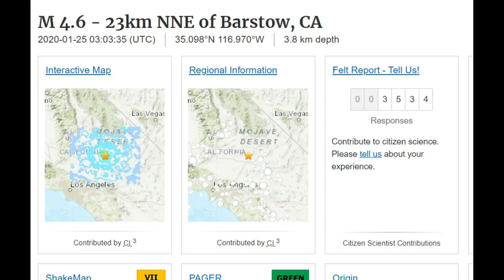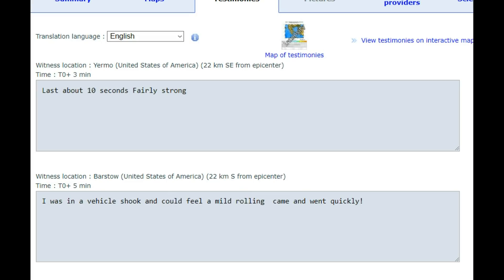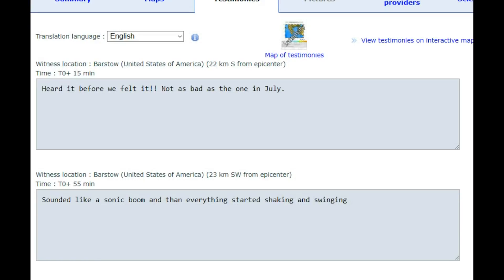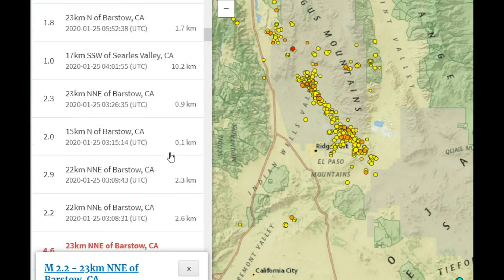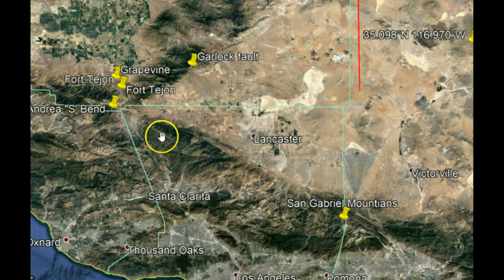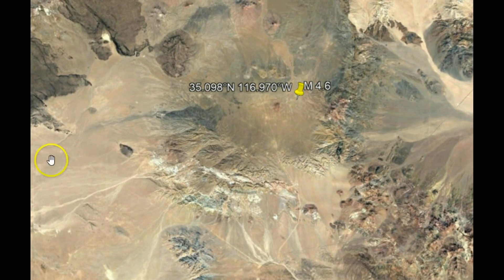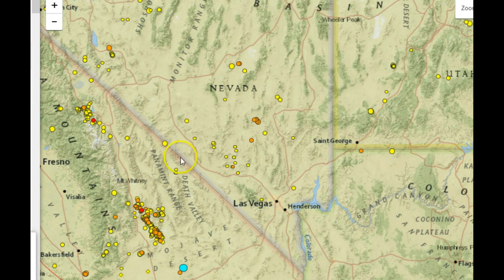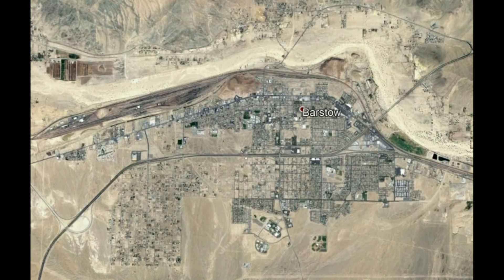Barstow California Earthquake M 4.6, Same Fault as the M7.3 Landers Earthquake in 1992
Credit

Google Earth